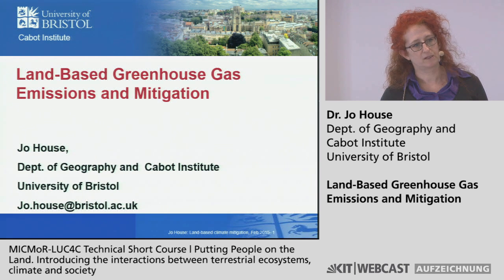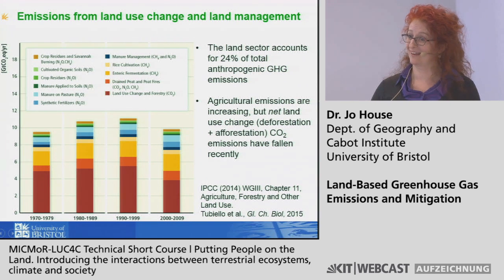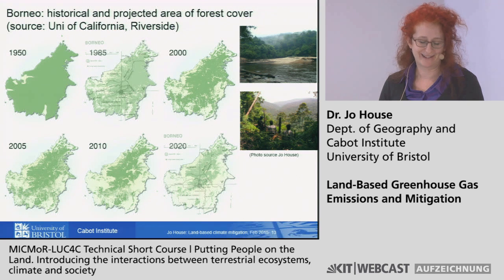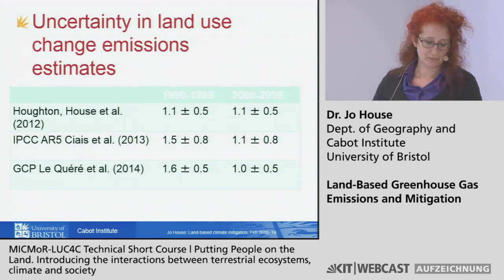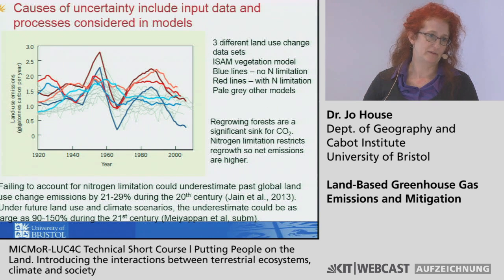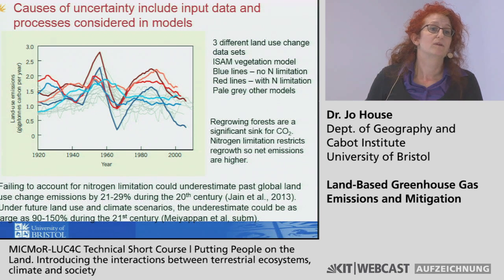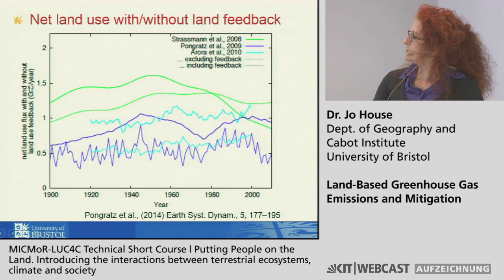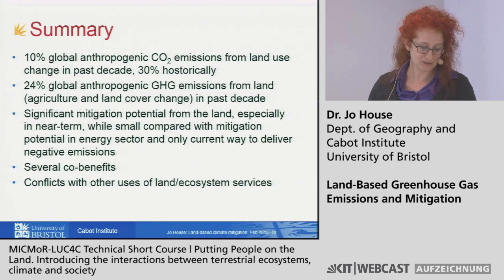Land-use GHG emissions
Dr Jo House from the University of Bristol gives an overview of greenhouse gas emissions from land-use change, and describes land-based ways of mitigating climate change.